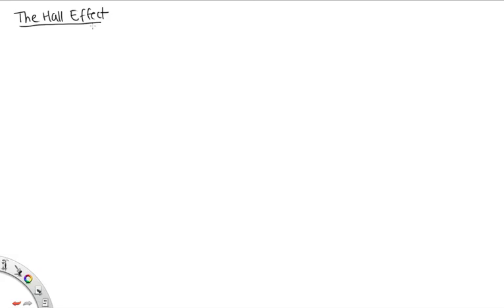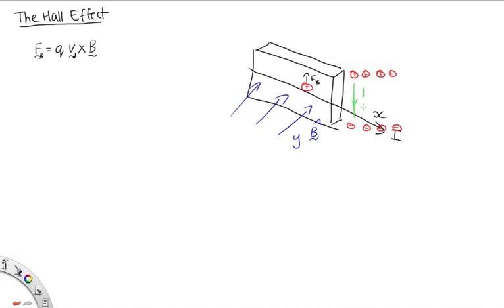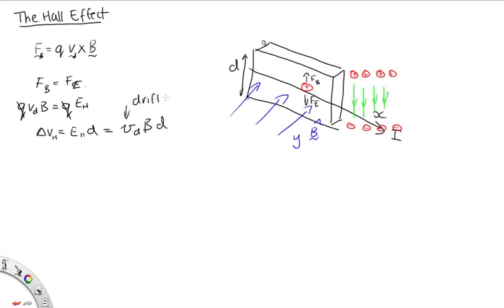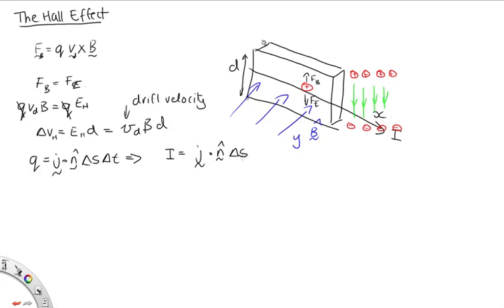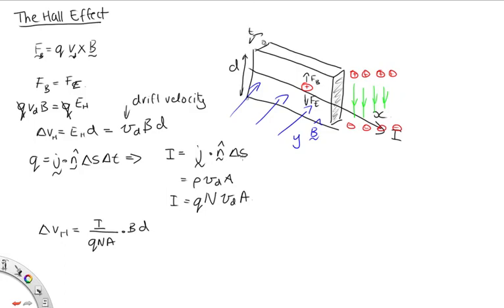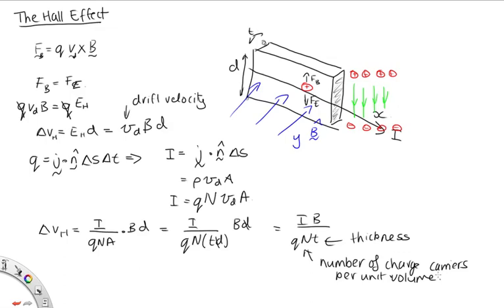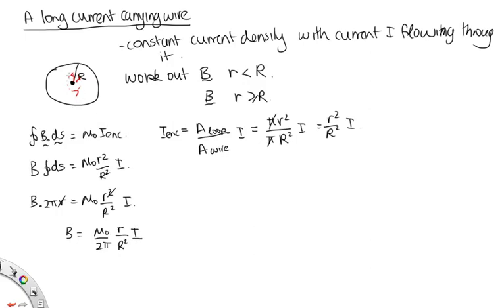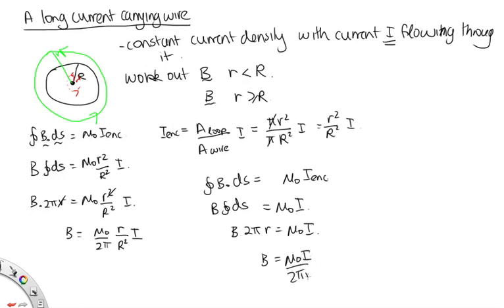Magnetic Fields Part 2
This video covers the second part of magnetic fields for PHYS1241.